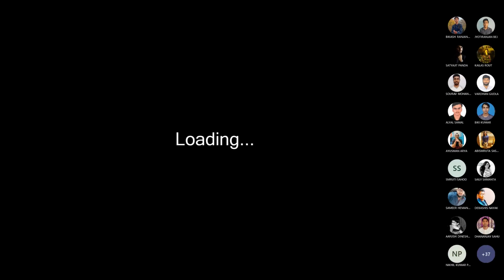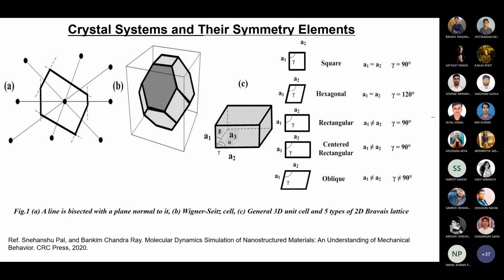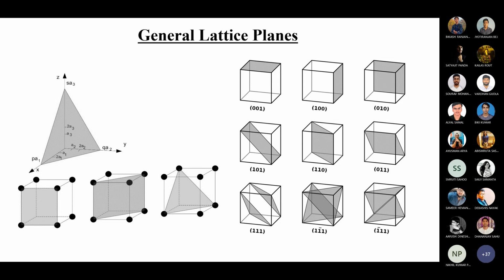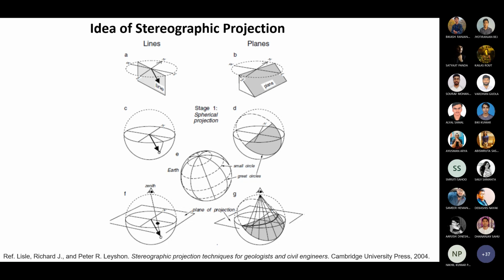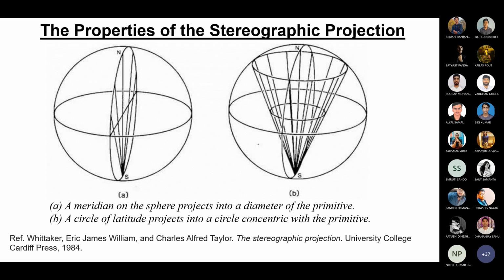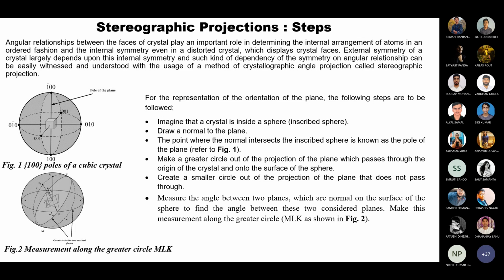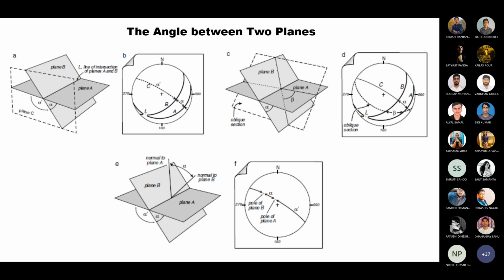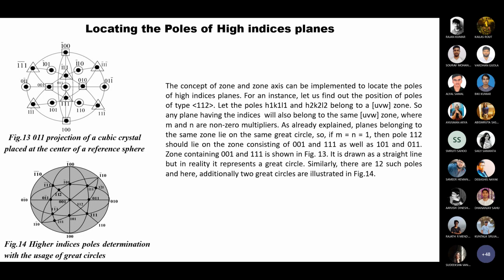JAN 10 2022